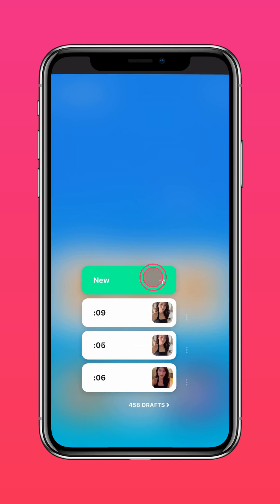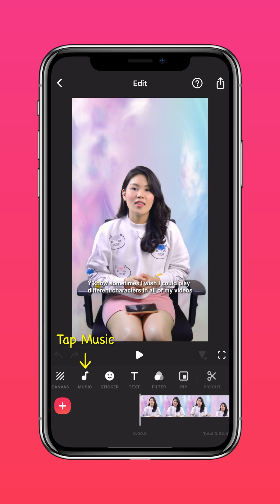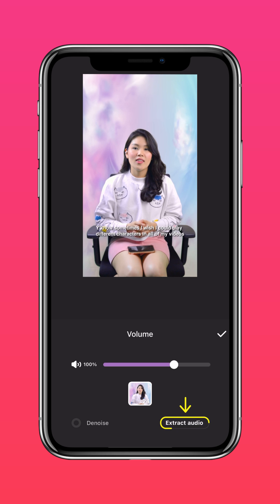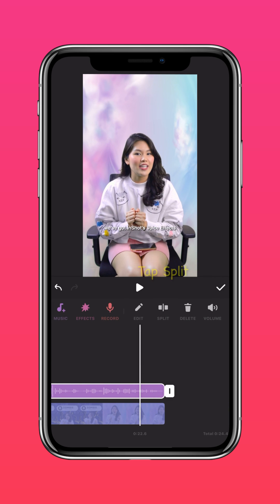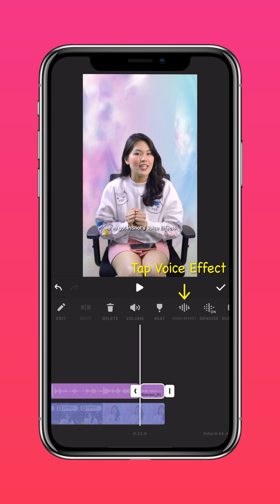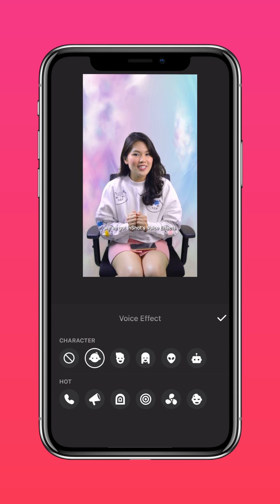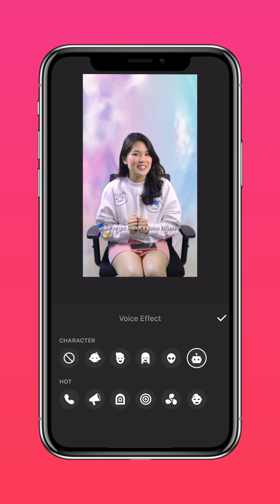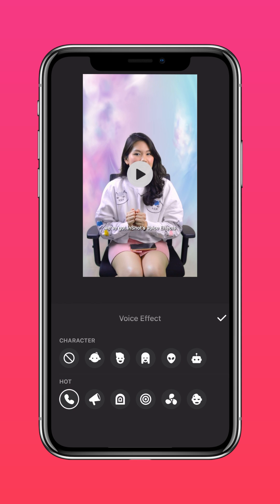Upgrade Your Voiceovers with Free Voice Changer🎤| Voice Effects (InShot Tutorial)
InShot's Voice Effects feature lets you explore a universe of unique audio transformations!